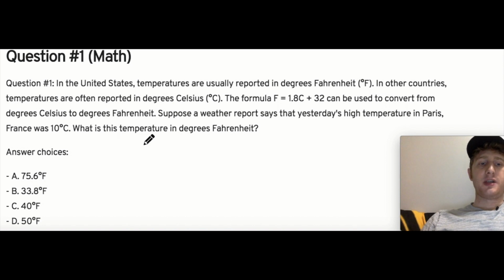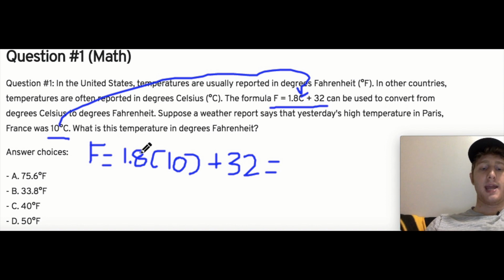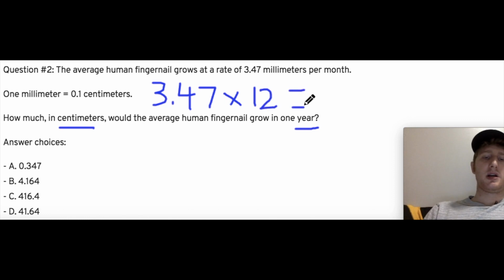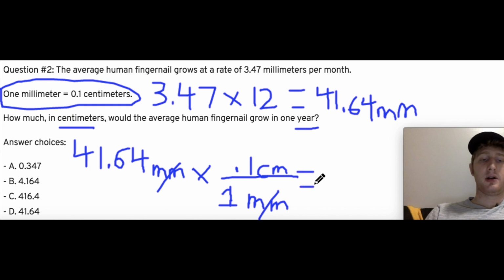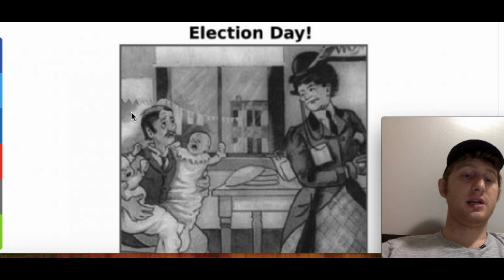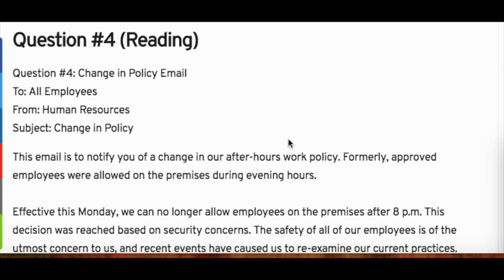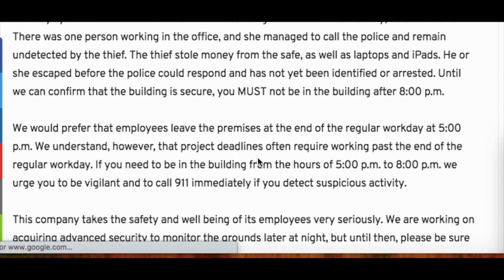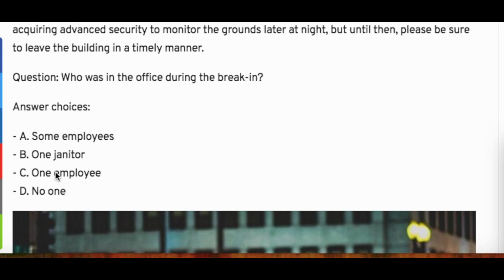Quick FREE GED Practice Test 2022 Part 1: How Many of these 50 GED Questions Can You Get Right?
In this GED practice test 2022 video, you'll get to practice answering GED questions that will be similar to those on the test.

The questions are by PassGED.com. Here's the link to get the questions